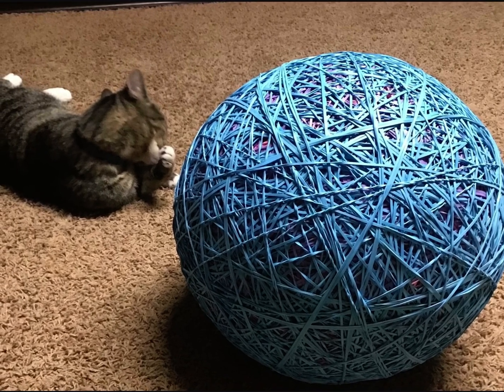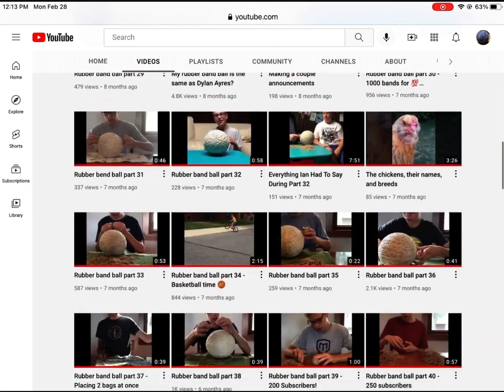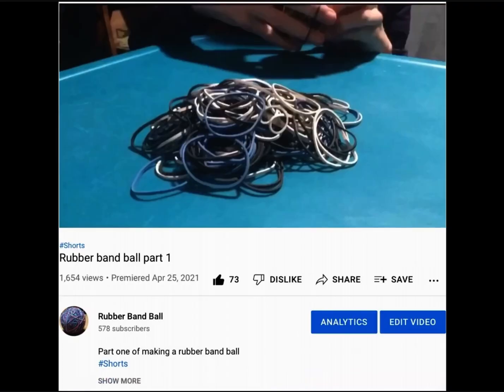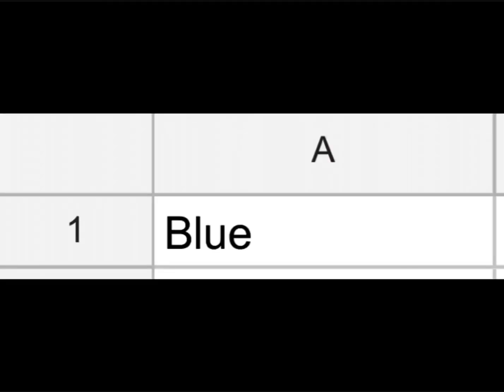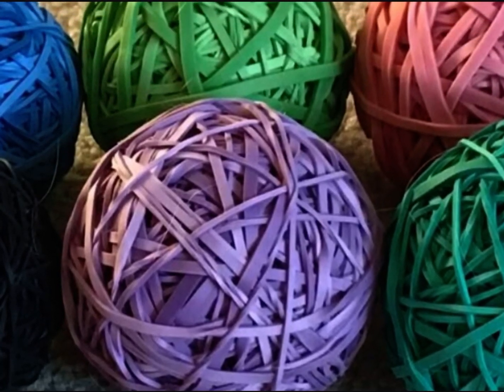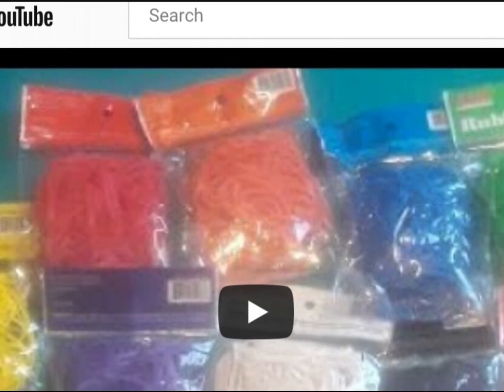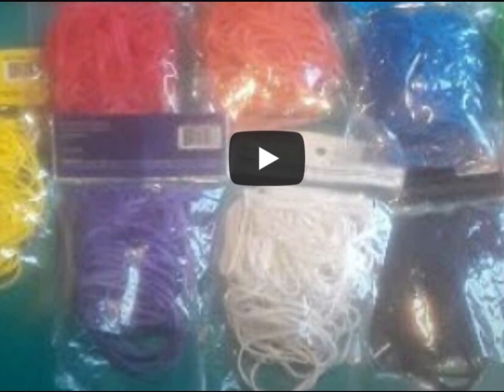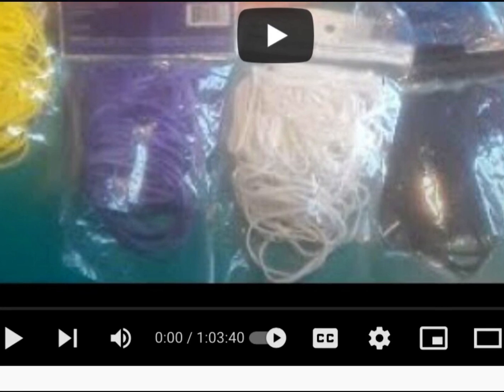Rubber Band Ball Part 100 - Plan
The plan for rubber band ball part 100